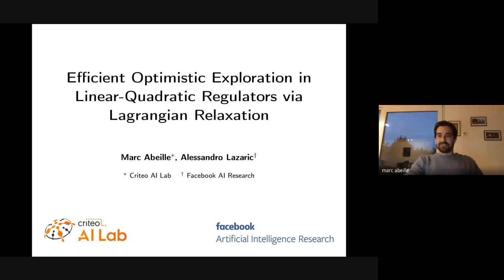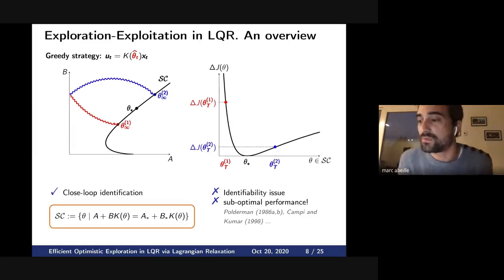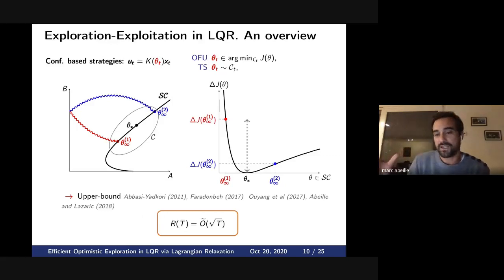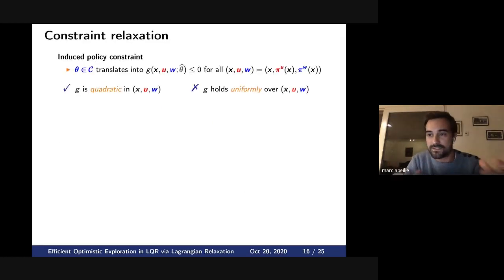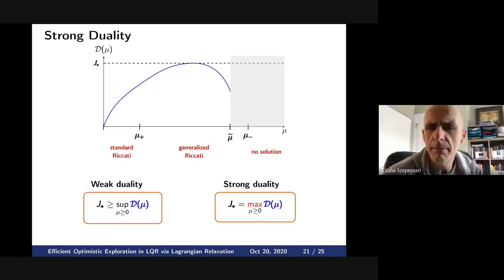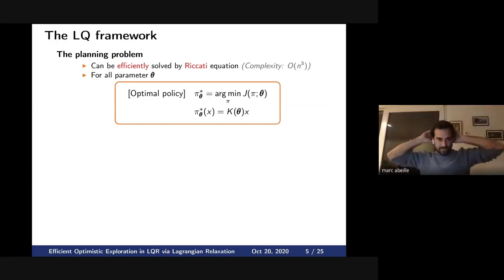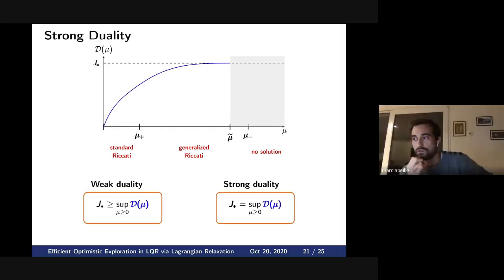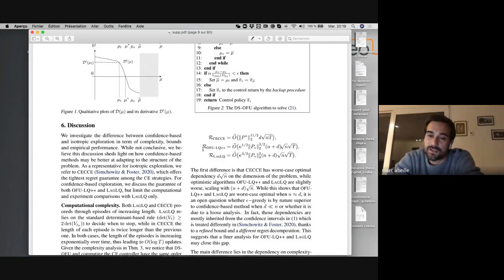RL Theory Seminar: Marc Abeille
Marc Abeille (Criteo) talks about their paper "Efficient Optimistic Exploration in Linear-Quadratic Regulators via Lagrangian Relaxation" coauthored with Alessandro Lazaric.